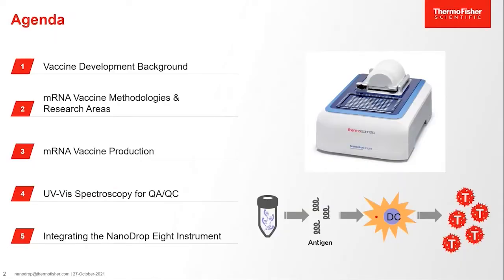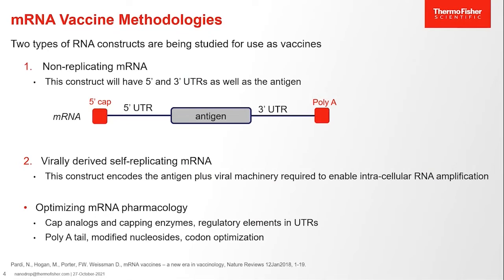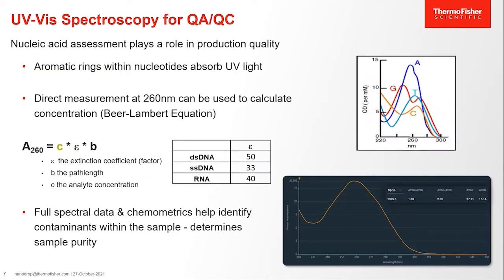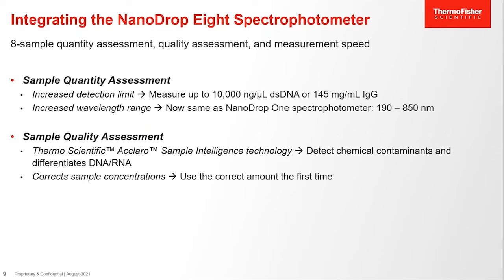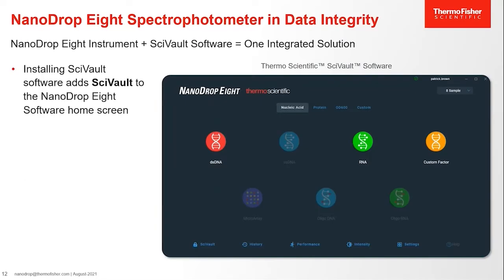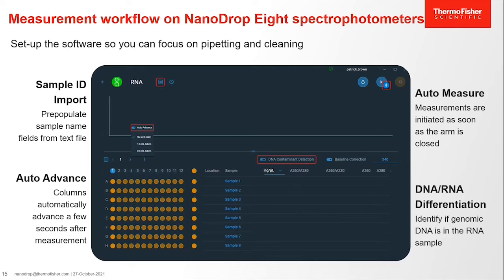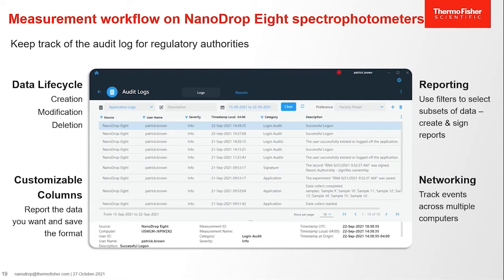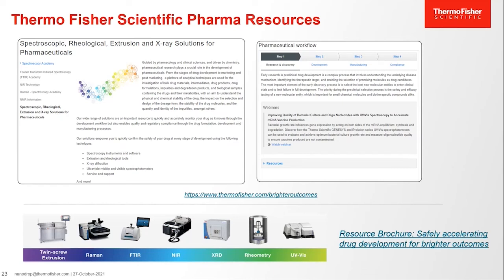mRNA Vaccines: Development, Manufacturing, and How NanoDrop Eight Spectrophotometers Can Help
This webinar covers the history and workflows for mRNA vaccines, and how NanoDrop Eight spectrophotometers can help researchers and production engineers assess nucleic acid concentration and purity, and help with 21 CFR Part 11 compliance.